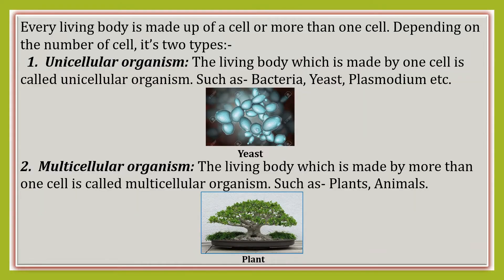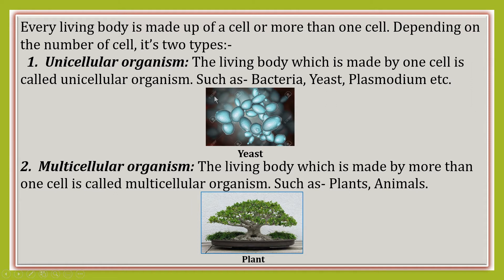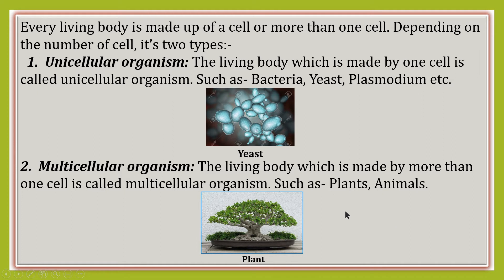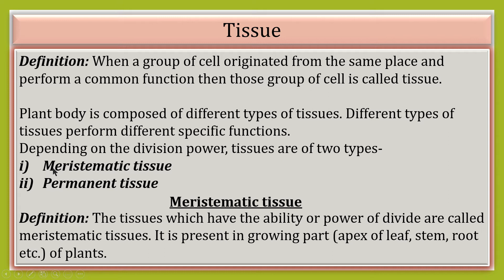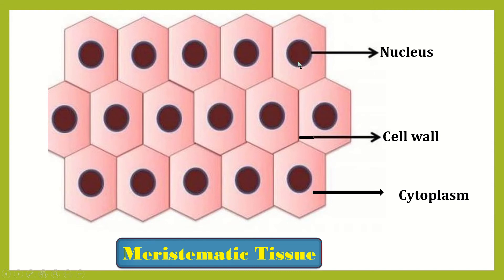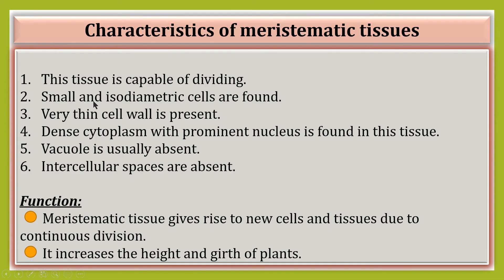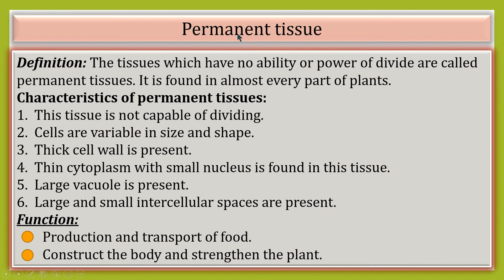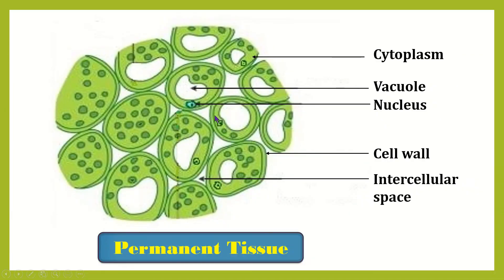STD-VII Subject: Science(Botany), Chap: 02 (Cellular Organization of plants and animals), Lec-05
Fatima Khatun
Square High School & College
Pabna.